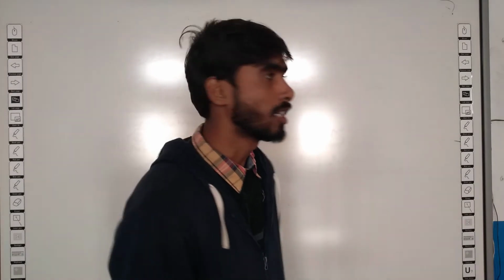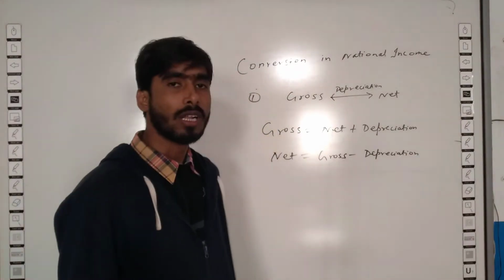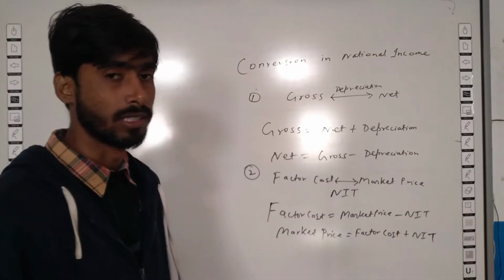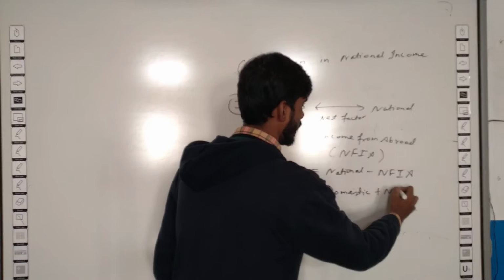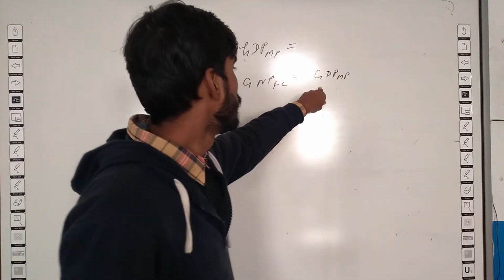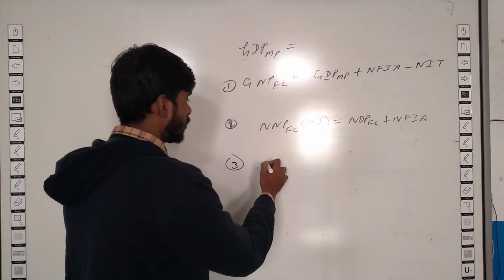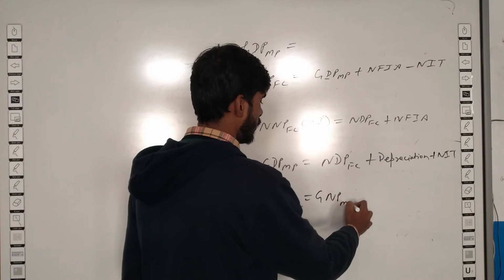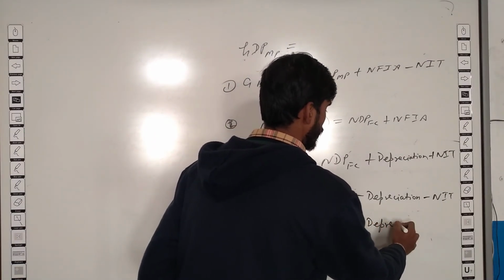National Income - Conversion Formula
Conversion Formula of National income class 12 macroeconomics